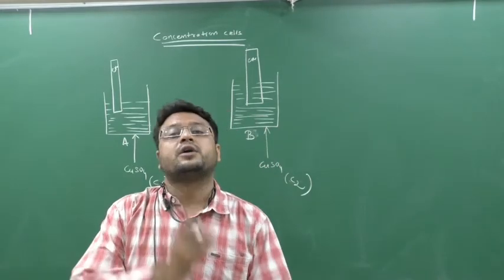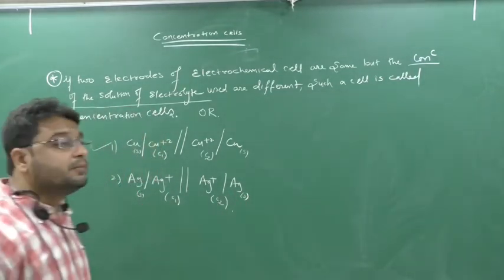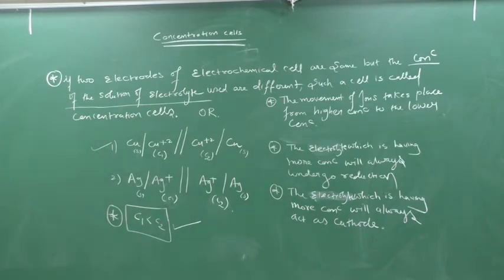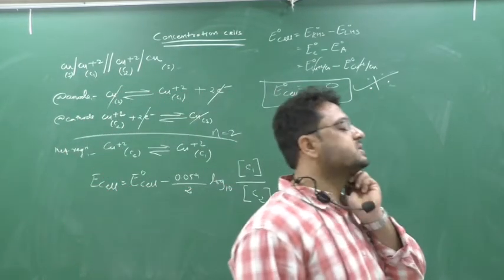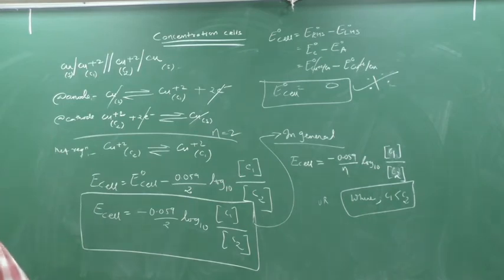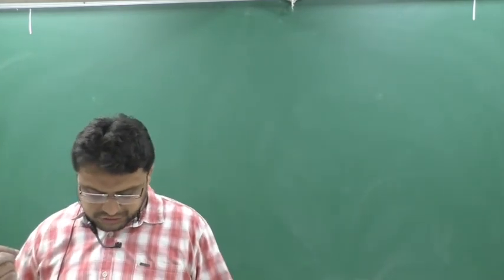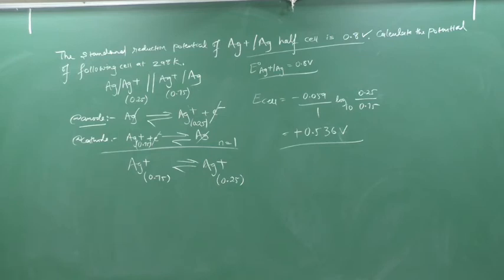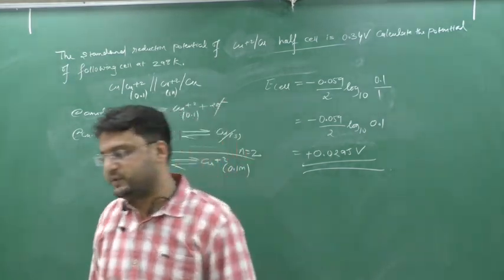Electrochemistry Part-10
Concentration Cells